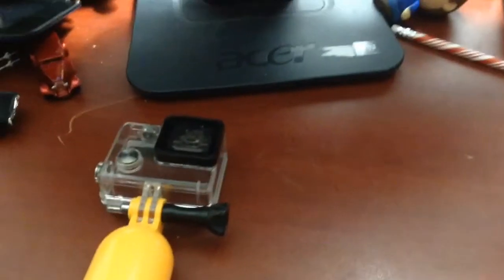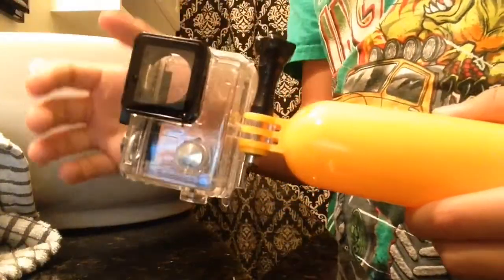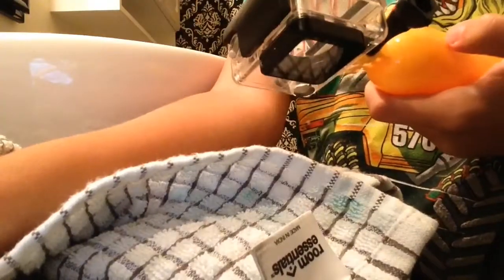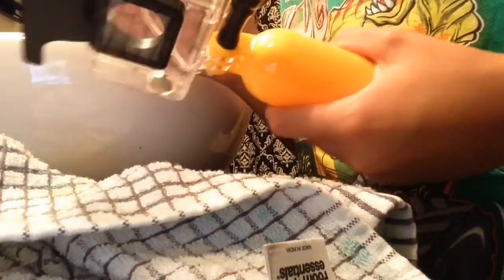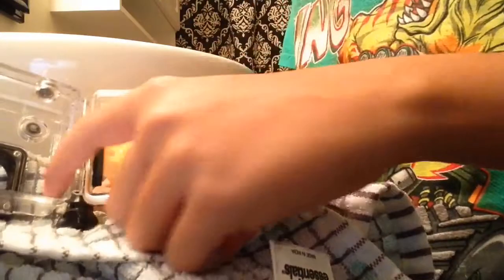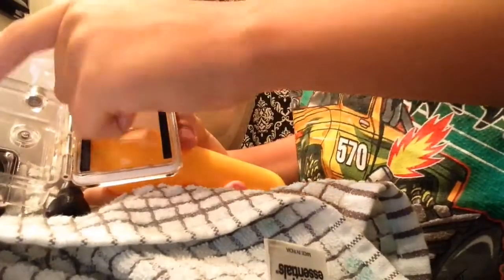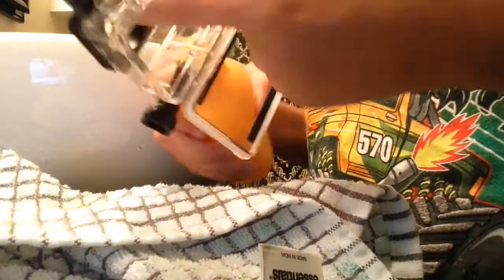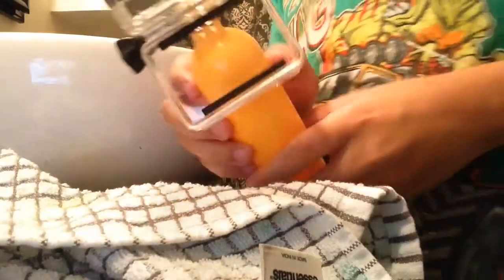How to make sure your GoPro case is actively waterproof